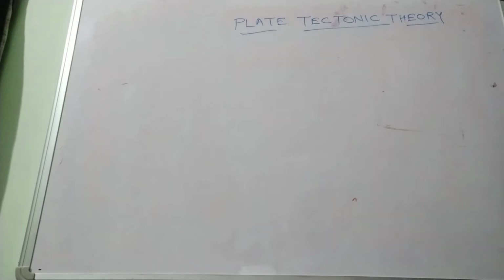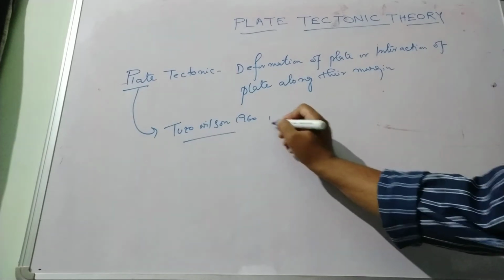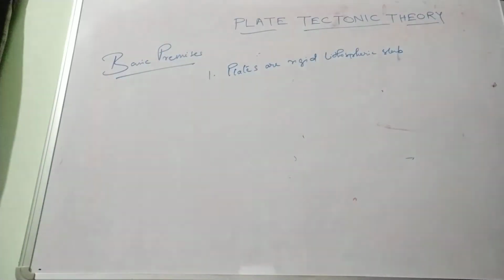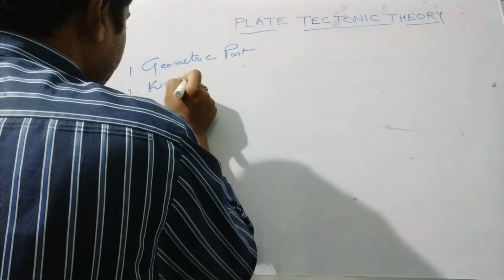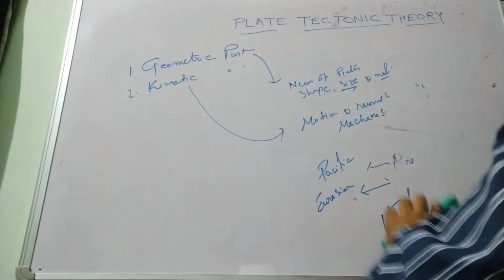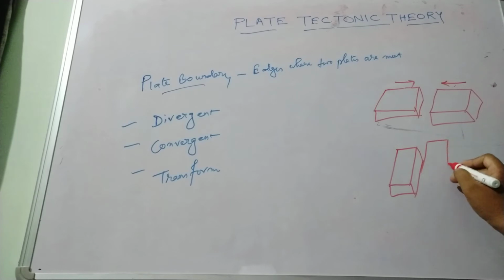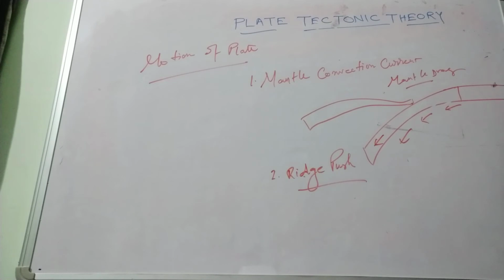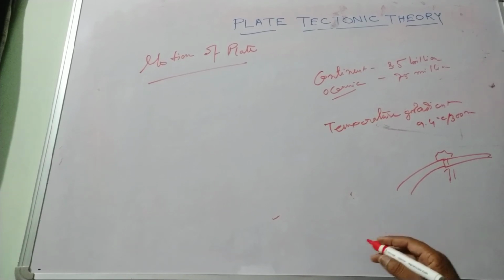Plate tectonic theory